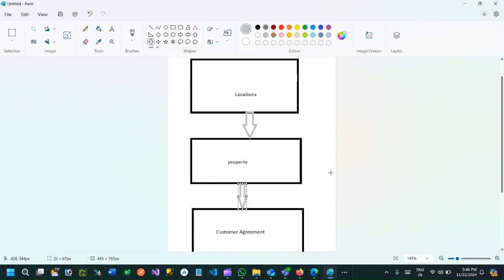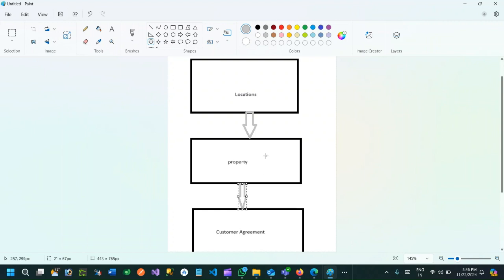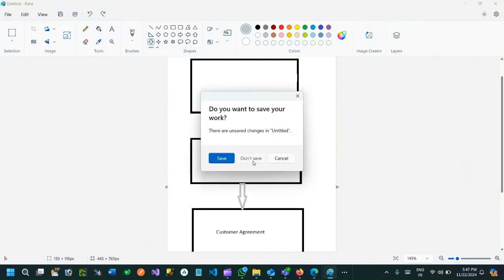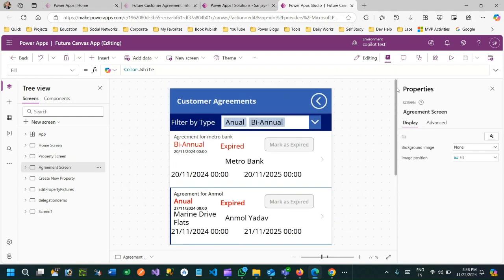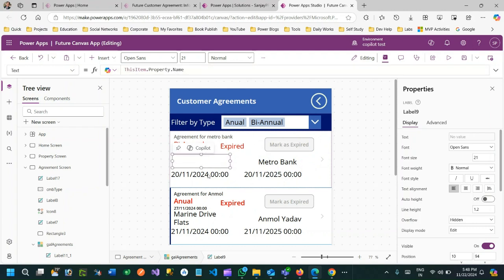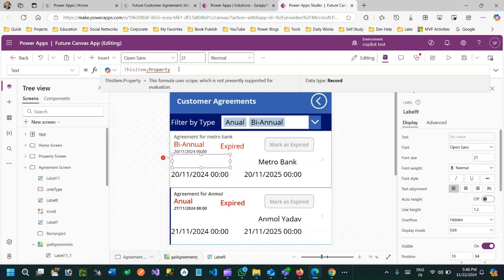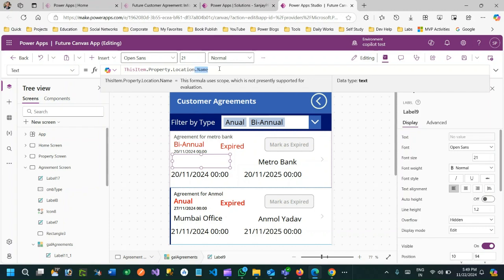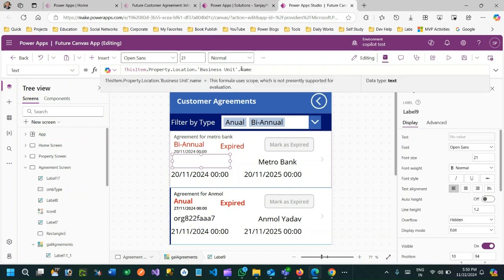Accessing Hierarchical Parental Column in Canvas App Gallery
This video explains the below points on Dynamics 365 Customer Engagement CRM: Accessing Hierarchical Parental Column in Canvas App Gallery